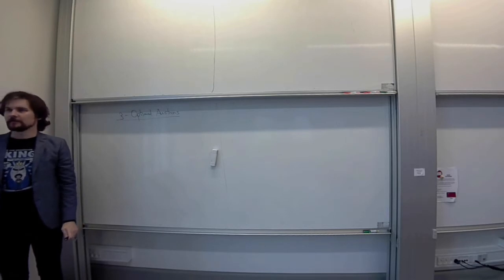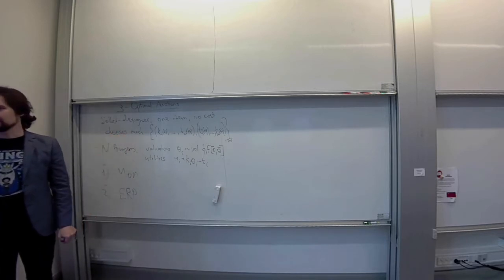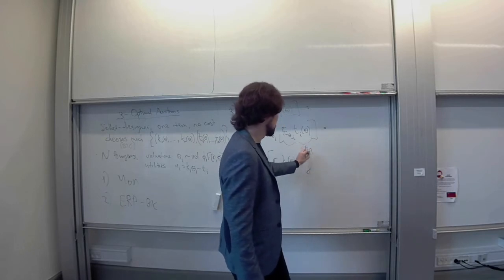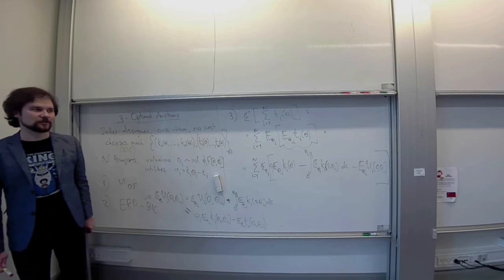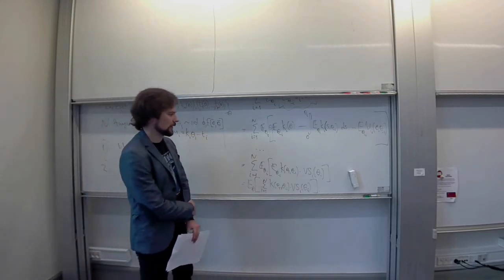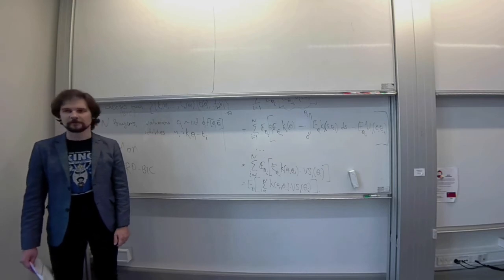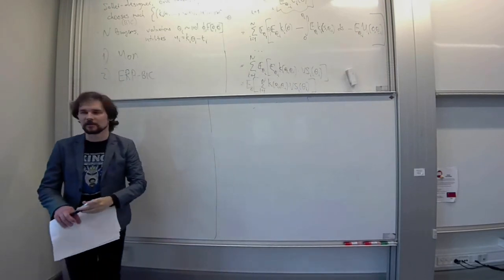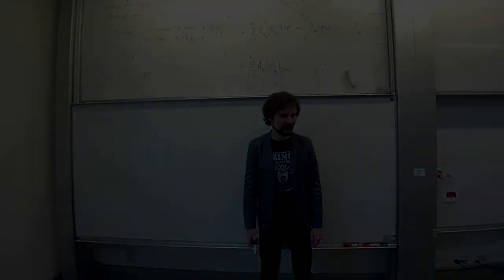Lecture 7.3: Optimal Auctions (Mechanism Design)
Lecture 7.3: Optimal Auctions